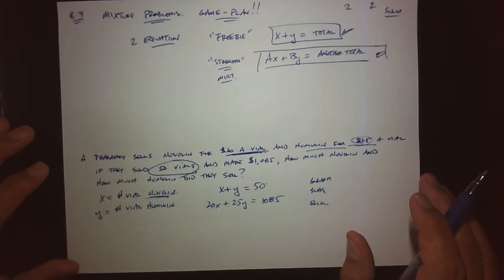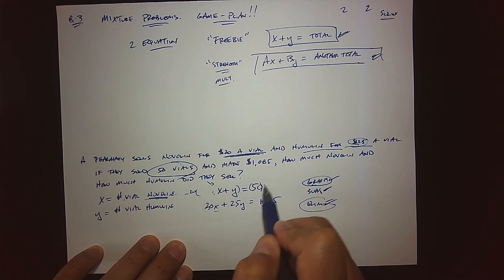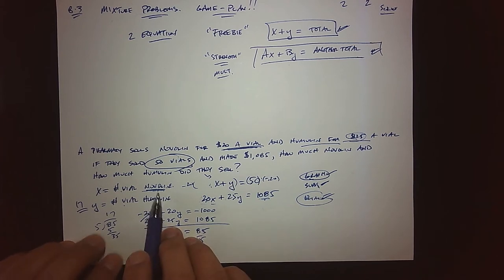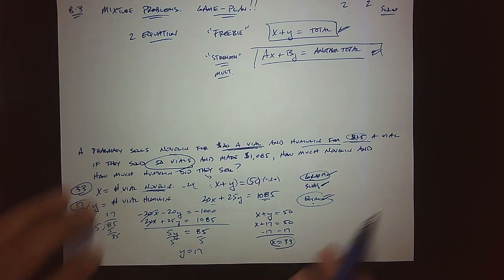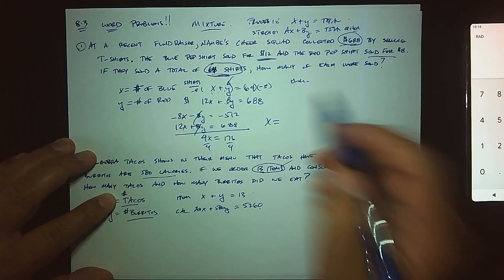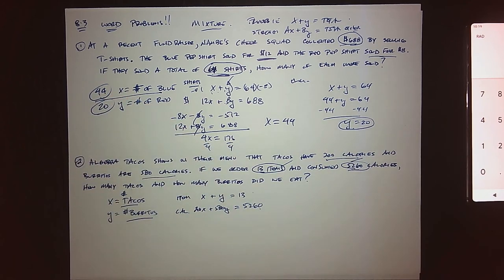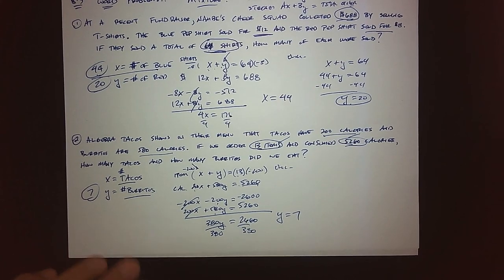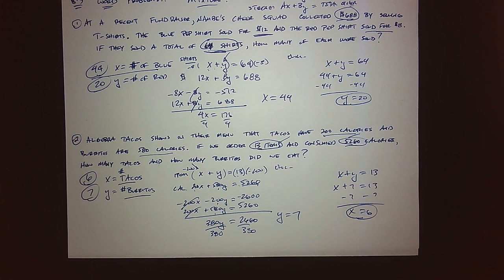Section 8 3 Solution to Mixture Problems Rd1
Created for my MAT 092 Beginning Algebra Class